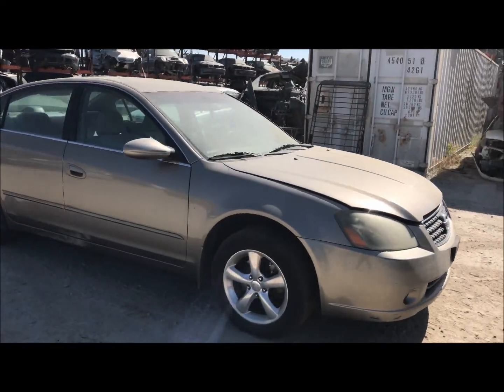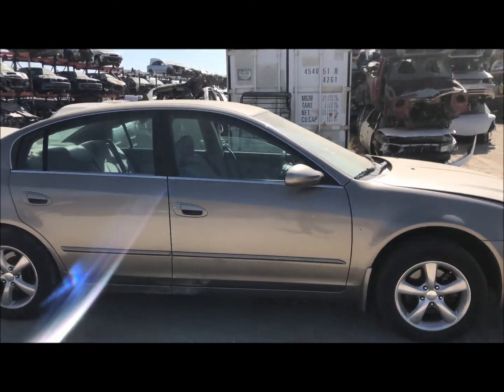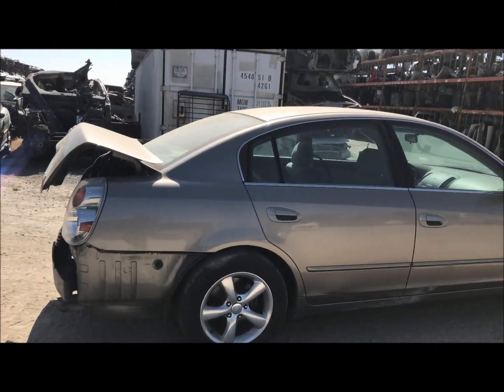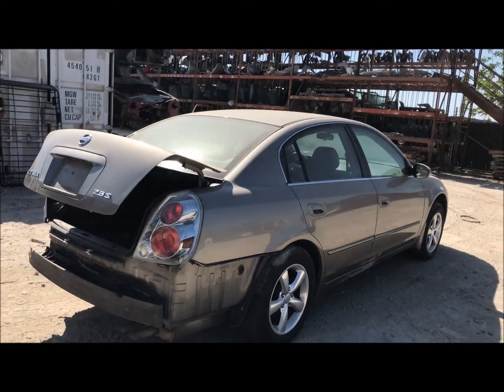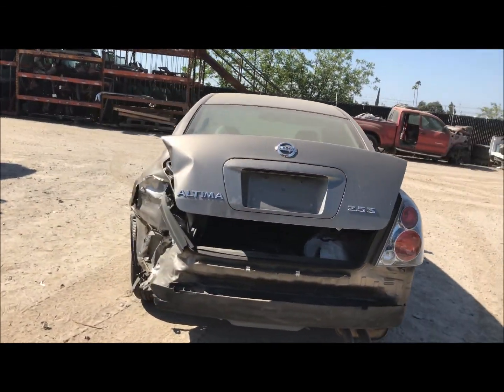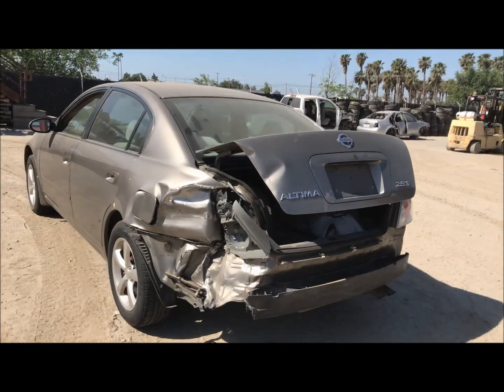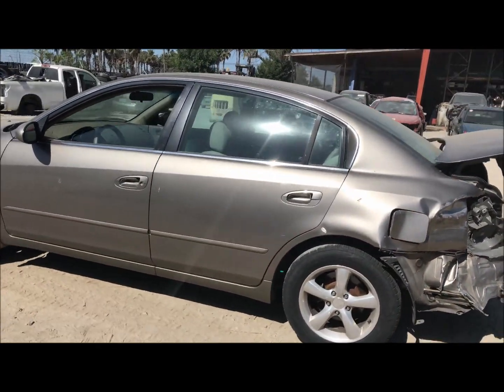2005 Nissan Altima Stock #18070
Welcome to Fresno TAP Recycling, today we are showing a 2005 Nissan Altima that we will be parting out soon. If you are interested in any part of this car please don't hesitate to give us a call at or you can find parts of the vehicle being sold on our eBay store page fresno_tap_recycling. You can find more pictures of this car and many more Japanese made cars on our you can even "like" us on Facebook. If you are local you can come into our store we're located at 4688 South Chestnut, Fresno, CA 93725 just look for the red van in the sky!